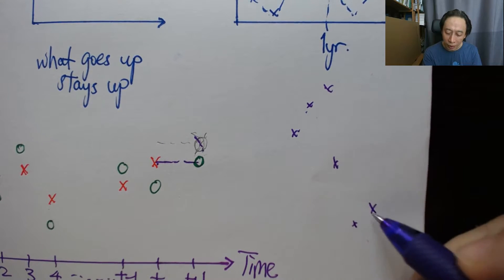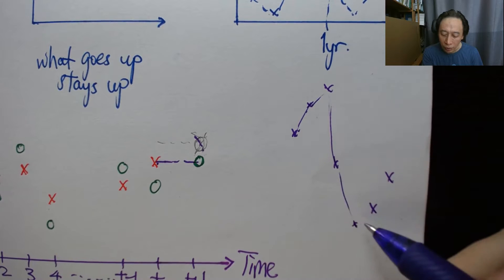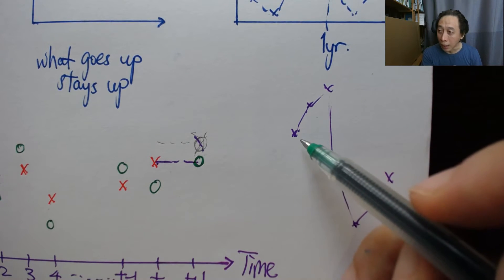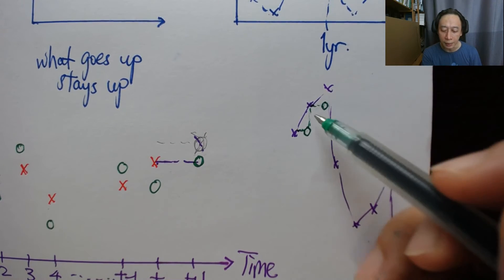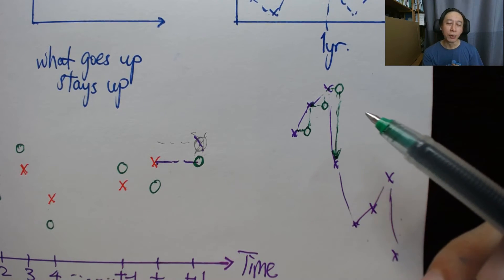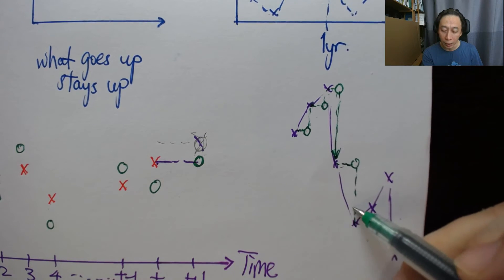Forecasting - 3 - Last-Value (Naive) Method and Averaging Method (Part 1/2)